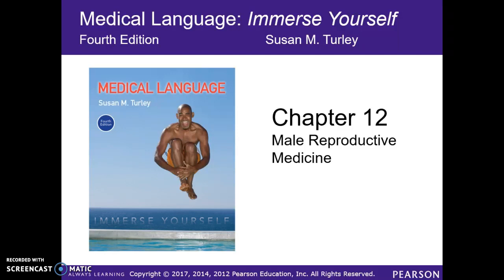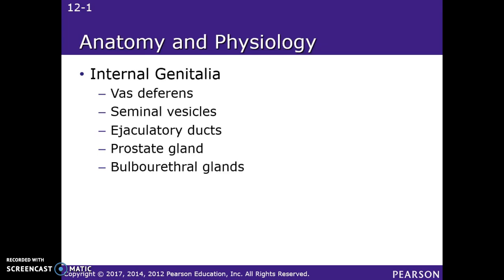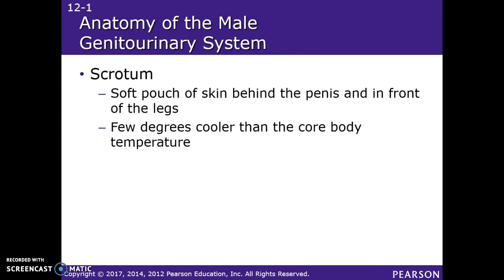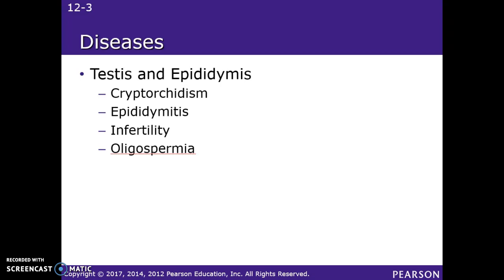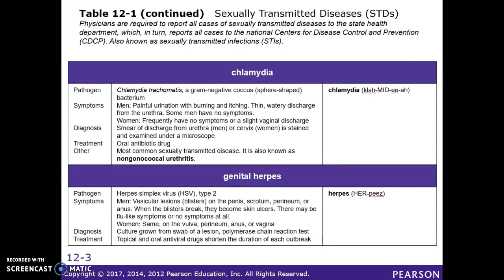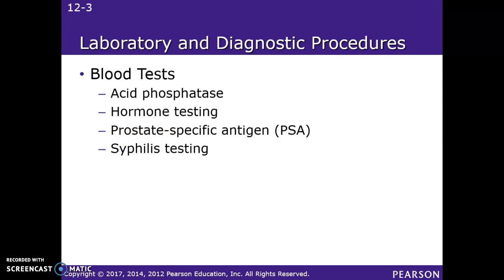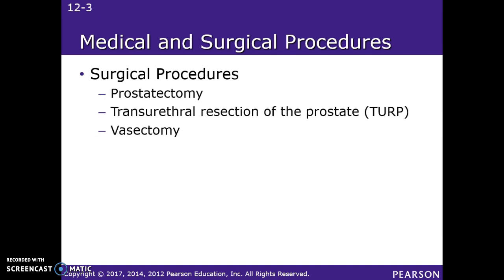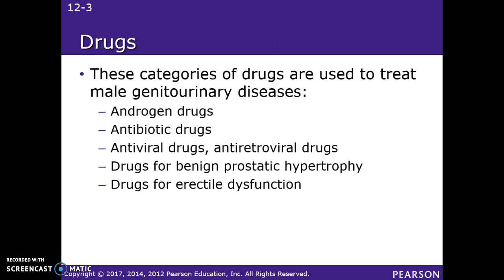Medical Language II - Week Four Presentation